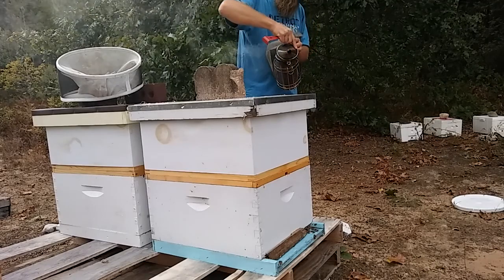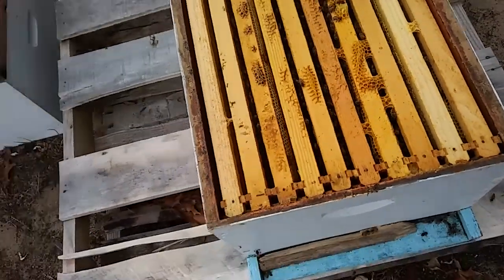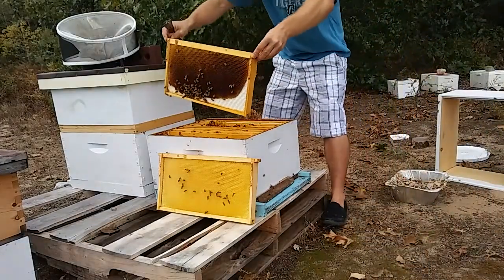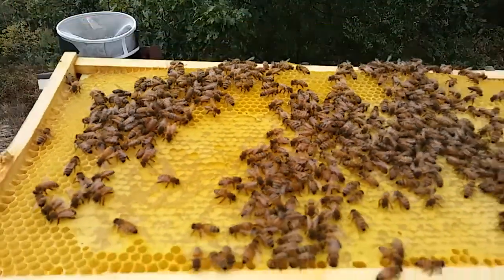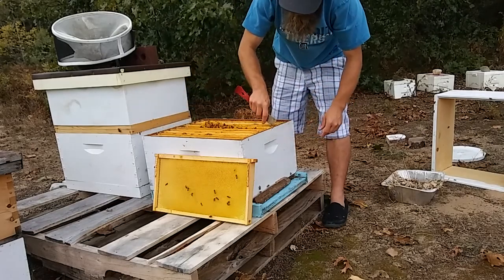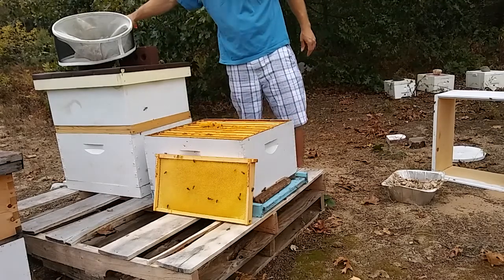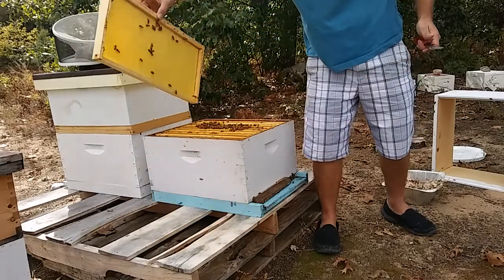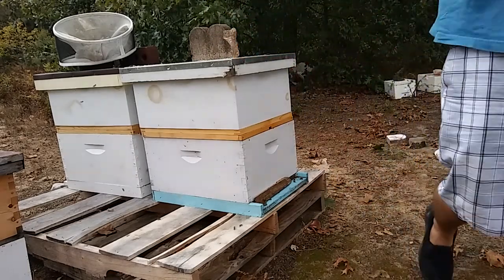Random Inspection Friday #10 - Another Winter Readiness Check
In this episode of RIF I inspect one of my first generation Mary Ellen hives for winter readiness.